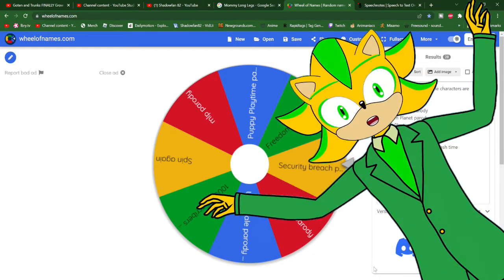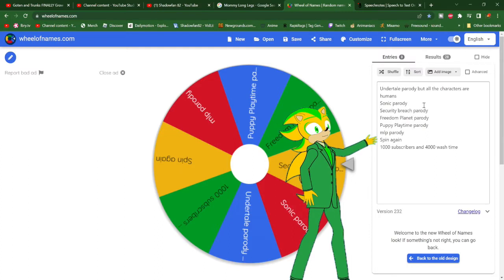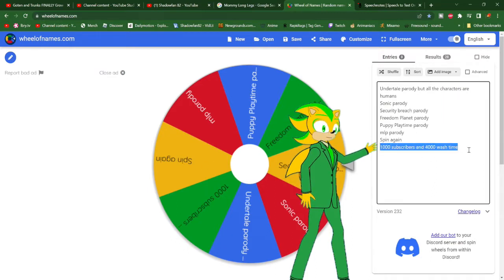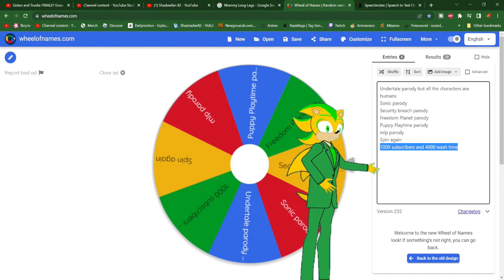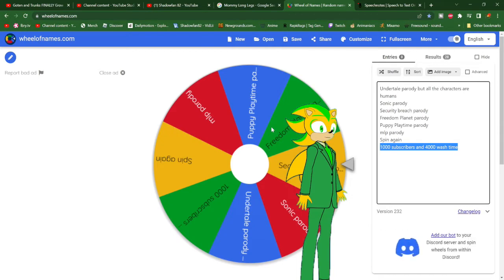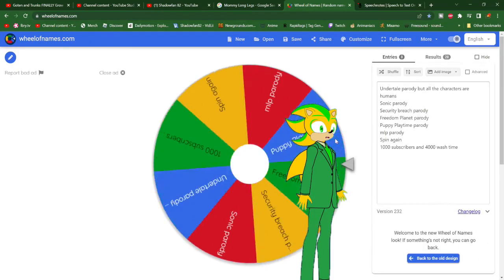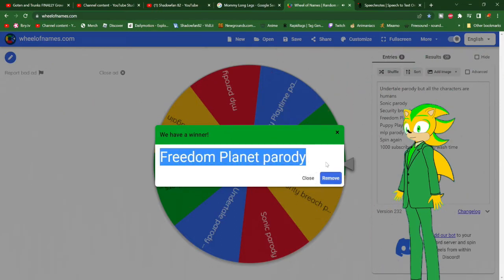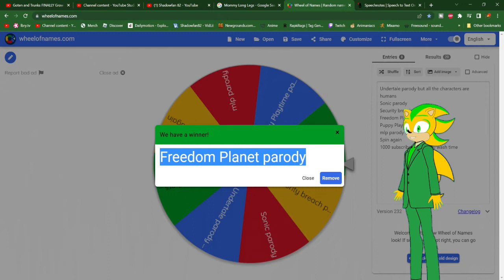Wheel of parodies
# Anime Studio Pro 11 Wheel of parodies